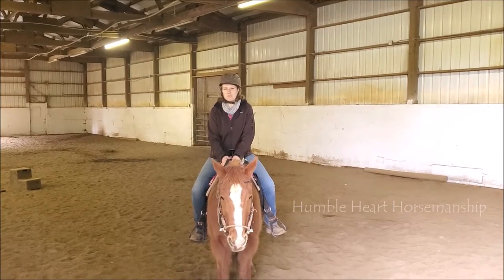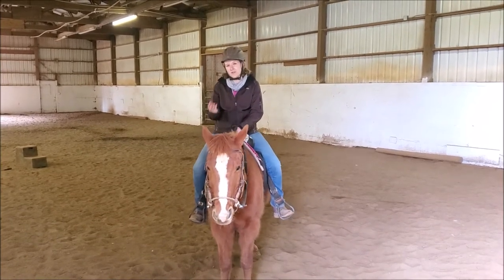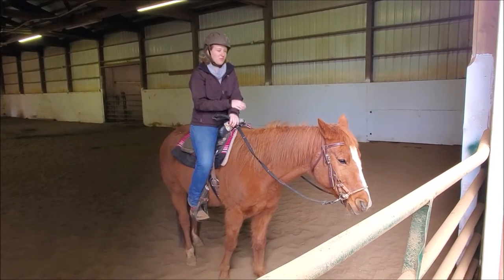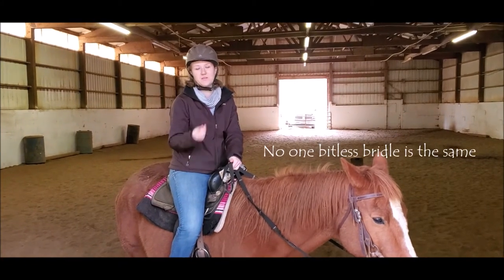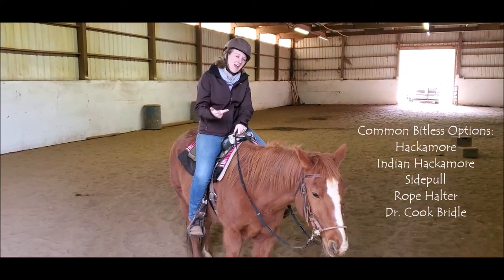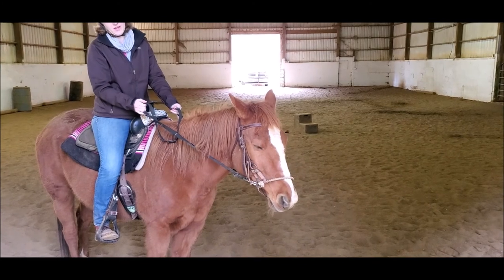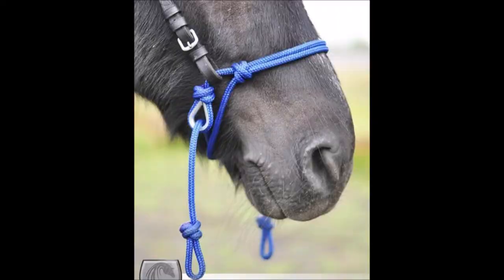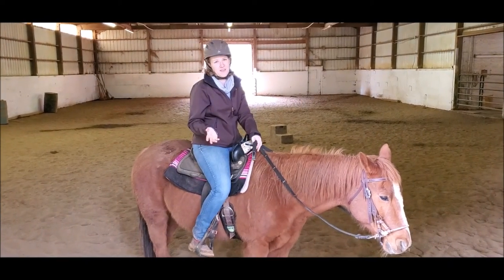Understanding Bitless Riding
In today's video we talk all things bitless, from how to get started with bitless riding, how it can benefit your horse, & all of the bitless options you have.